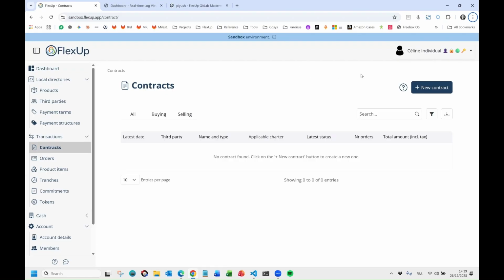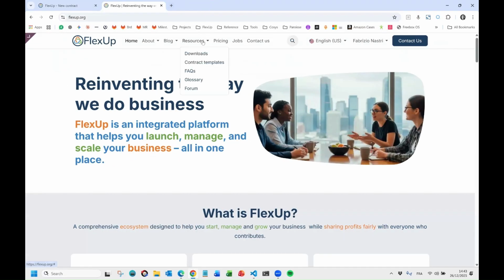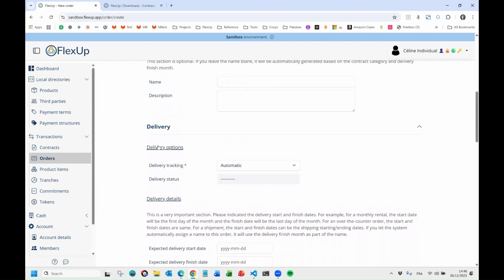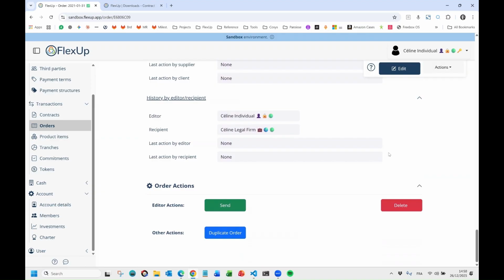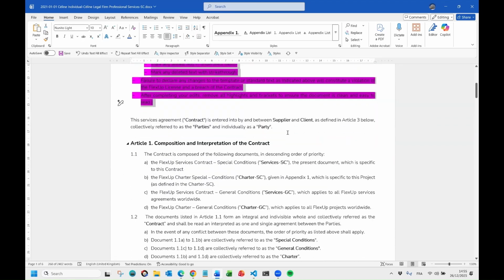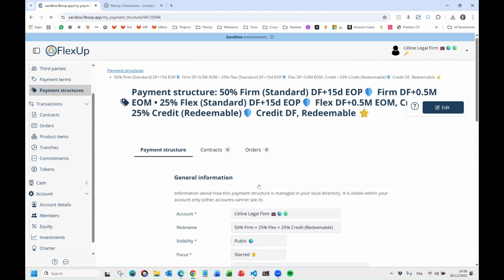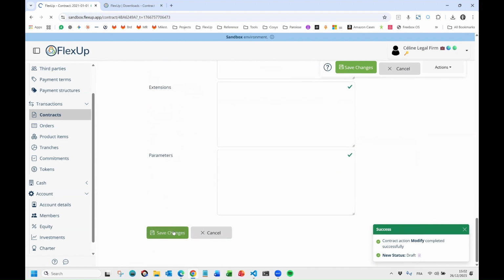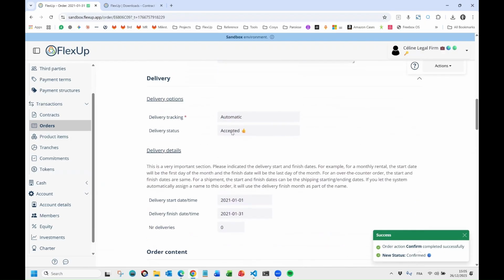5. Create Contracts and Orders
00:00 Create contract
06:12 Create order
12:33 Contract download